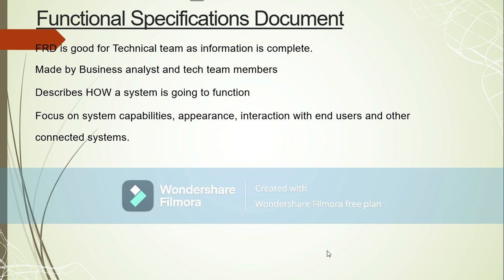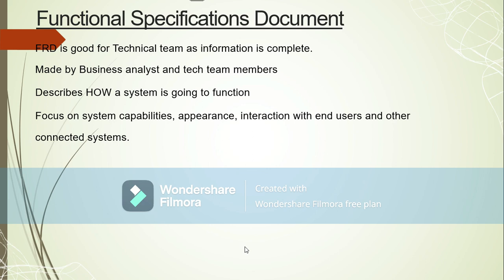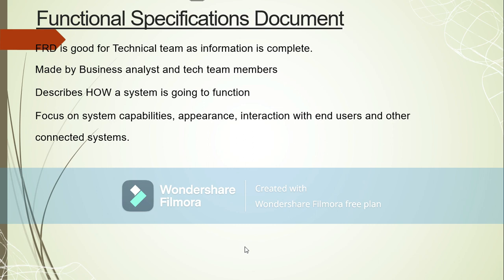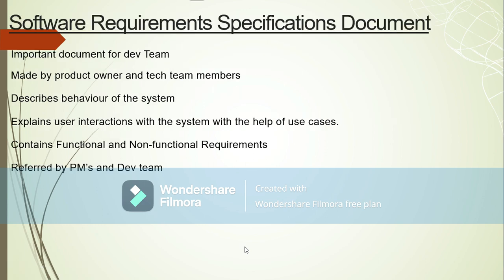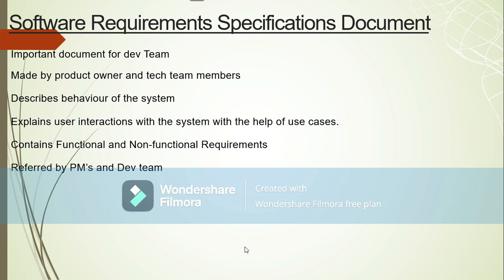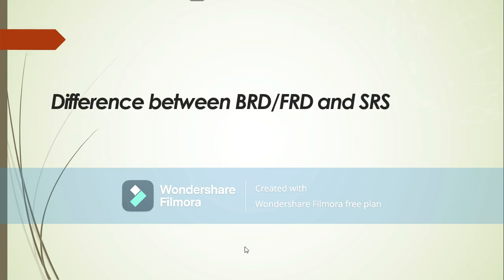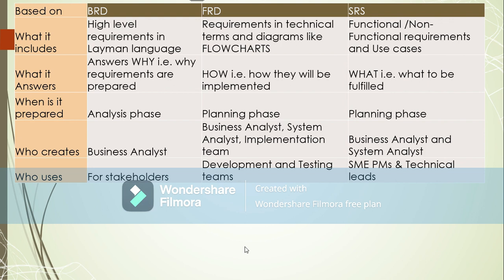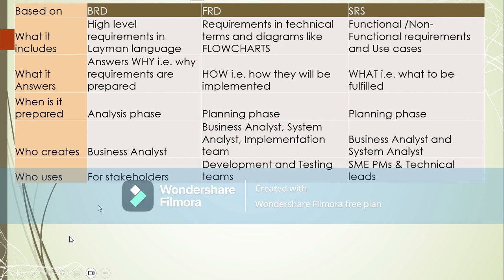Software Requirements Documentations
Confusion of how to make a documentation and why is that even important to make? Check out in today's vlog